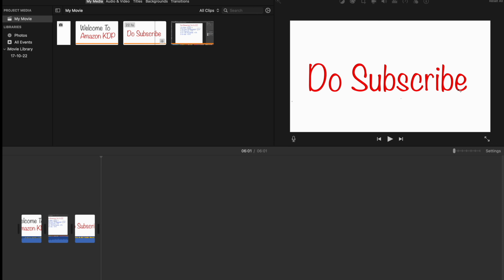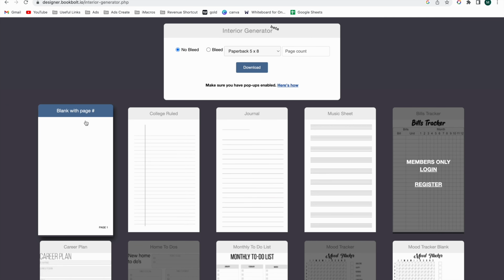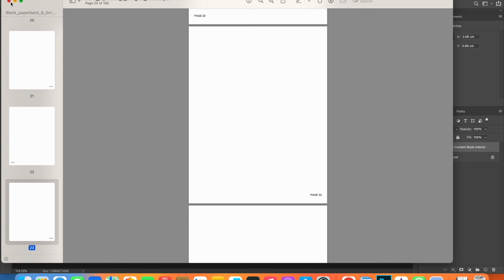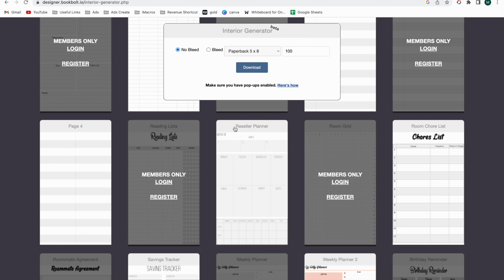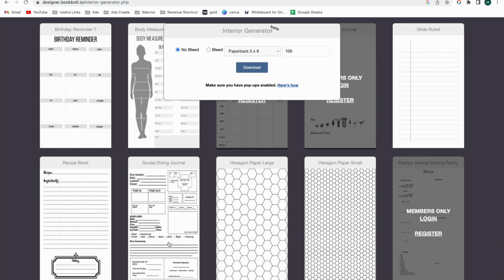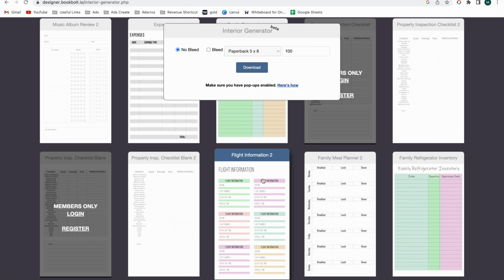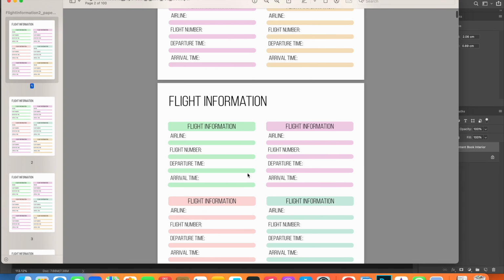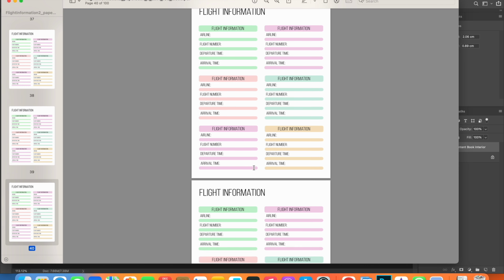Get Free KDP Interior | Amazon KDP | Kindle Direct Publishing | Make Money From Home Online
All tips and tricks That i Follow to Make Money From Amazon kdp Low Content book Publishing.